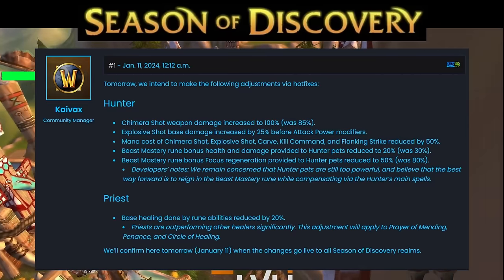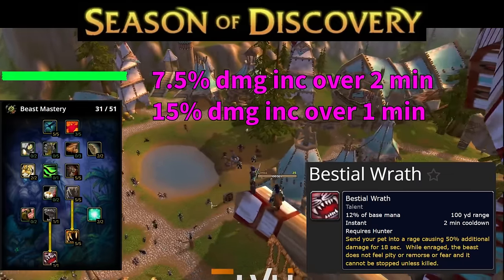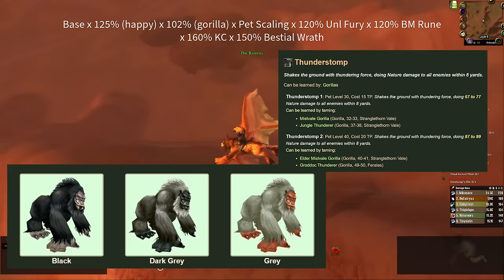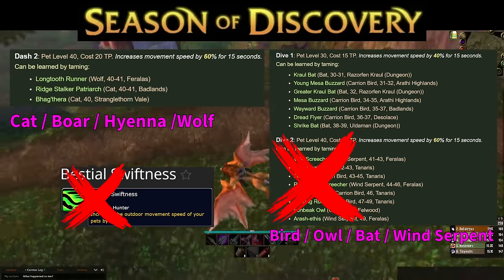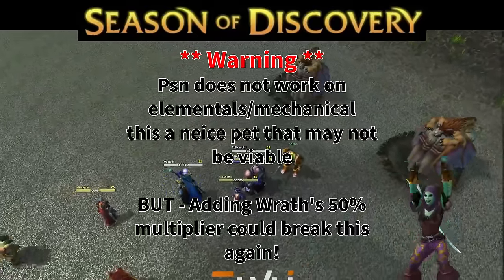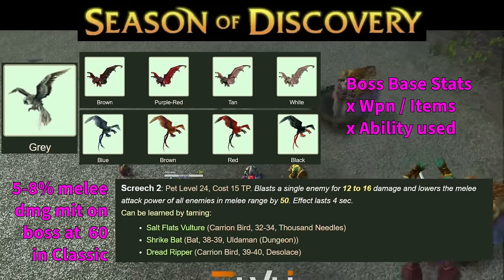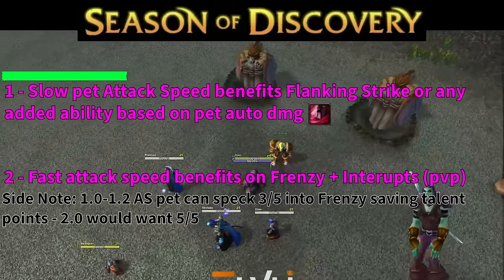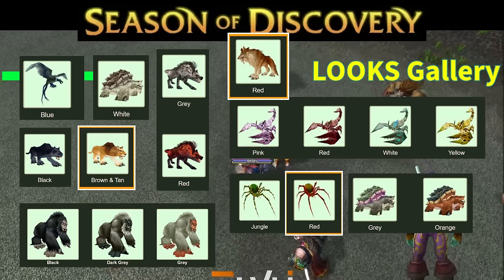Hunter Pets ! - Phase 2 - Season of Discovery - What you need to know! - WoW Classic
Correction: Kill Command currently only works on bite and claw in the tooltip so won't work on gorilla
- however Pet abilites do scale more when on a long CD and higher focus cost, which Thunderstomp is both!